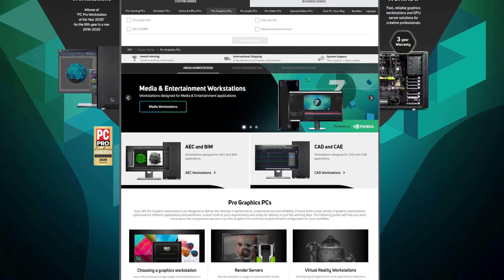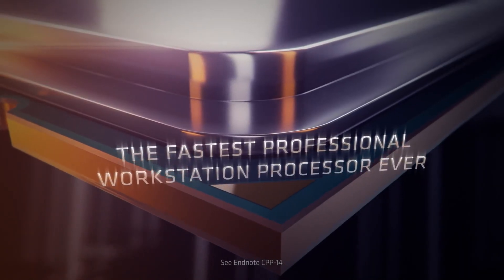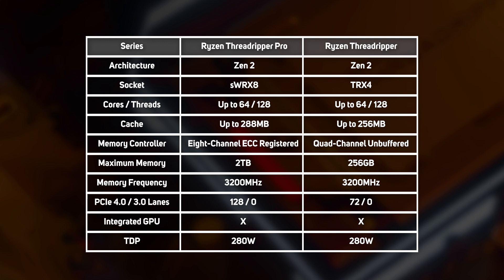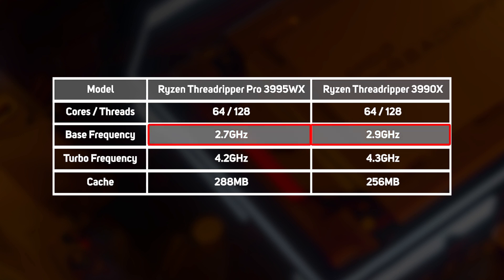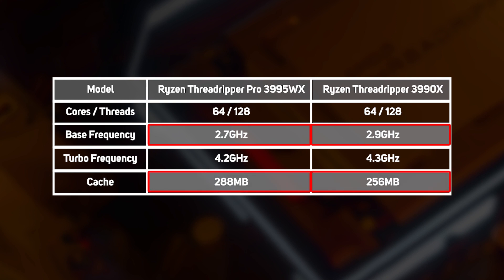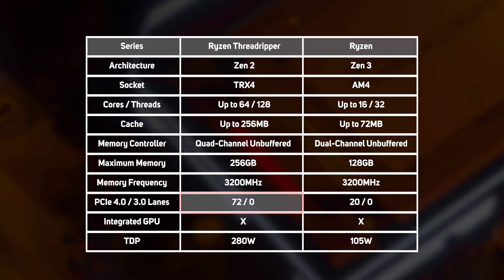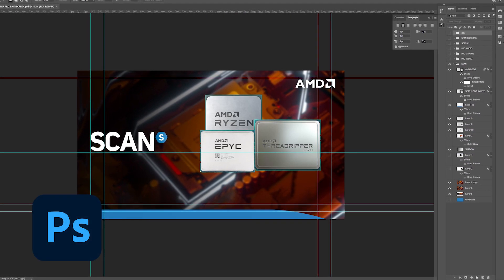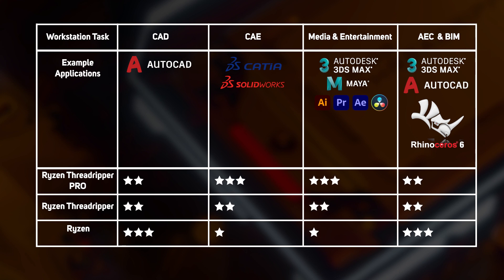AMD CPUs in workstation PCs - Which is best for you?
We take an in-depth look at AMD's CPU line-up and explain which is best for different professional workstation applications.